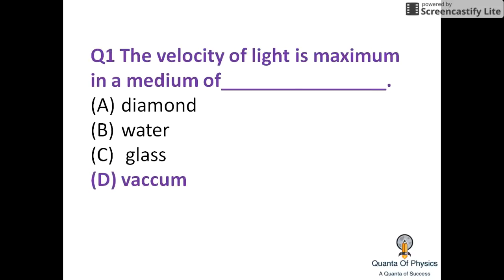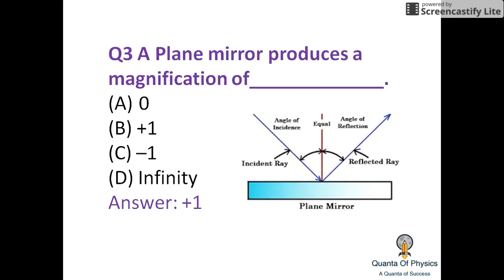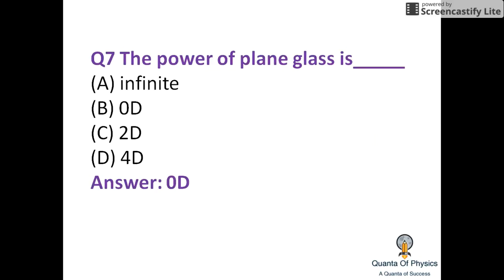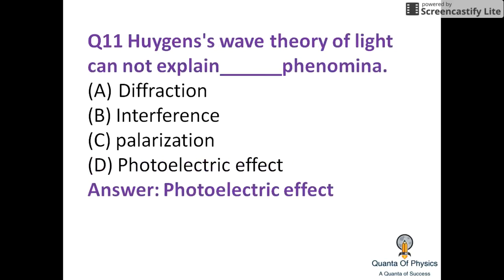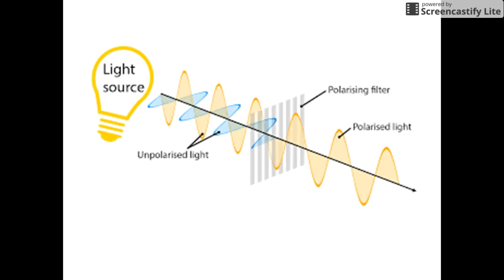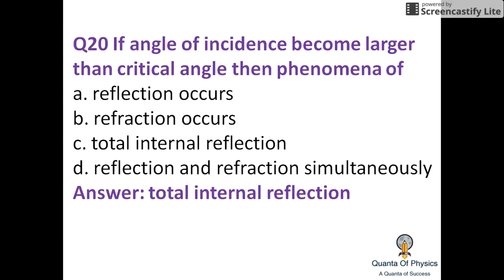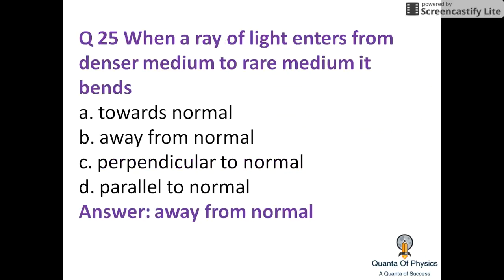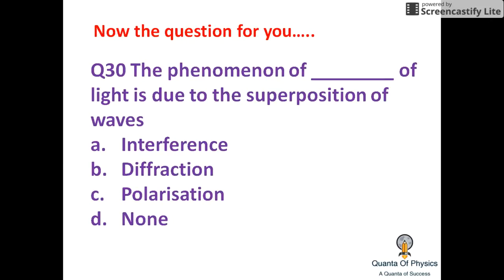Objective Physics Set-8 (Optics) for All Graduation level exams, Msc Entrances, BEd, DSSB, CTET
Graduation level Objective Physics Set-8, By Quanta of Physics,
"Quanta of Physics" A unique institute by MSc/ Ph.D. Students of Delhi University, Delhi.

A Set of Most important 30 Objective Physics questions.

Kindle Book